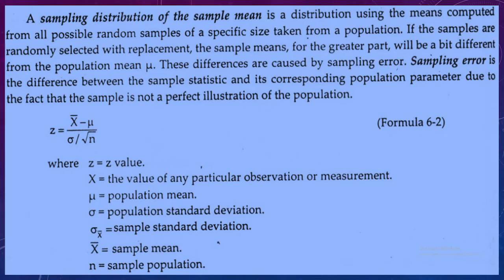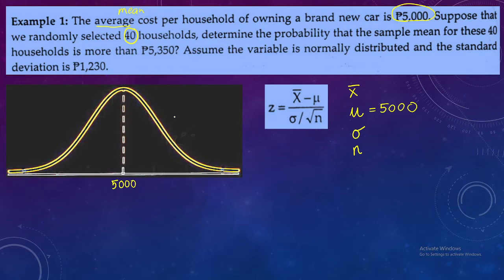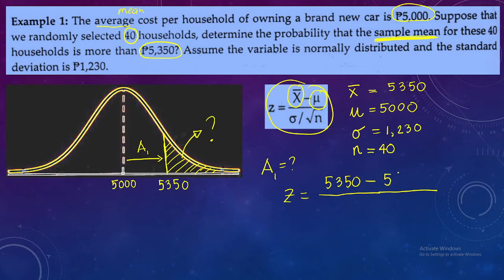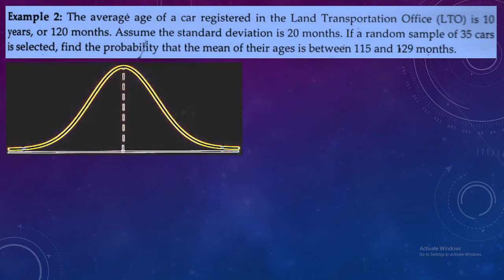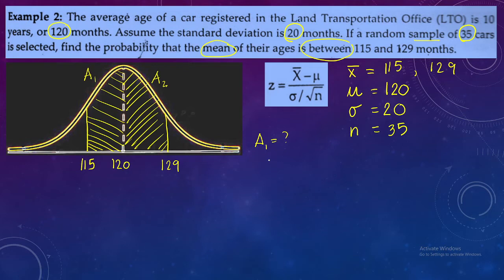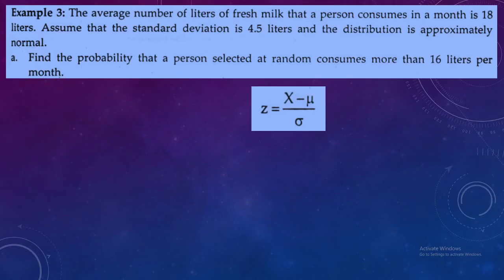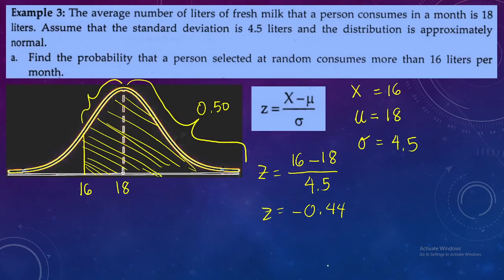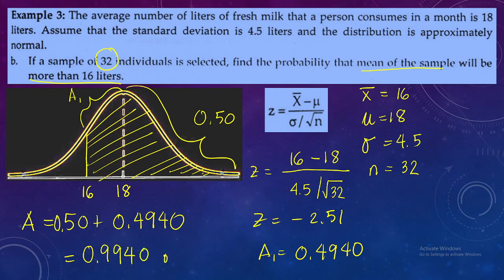Central Limit Theorem